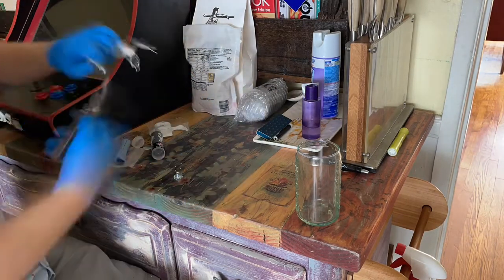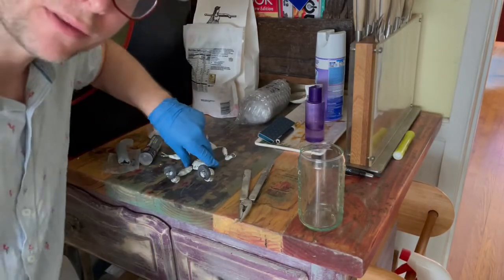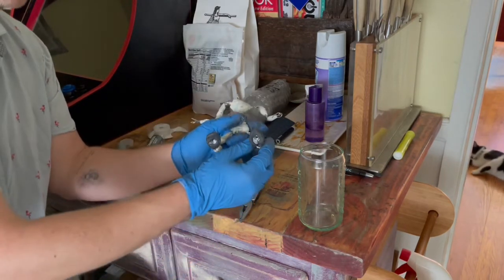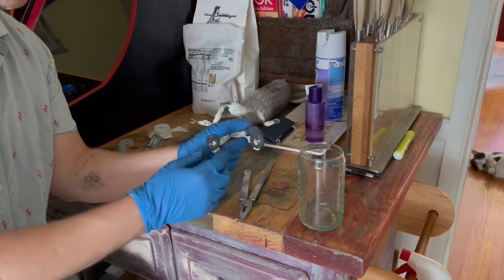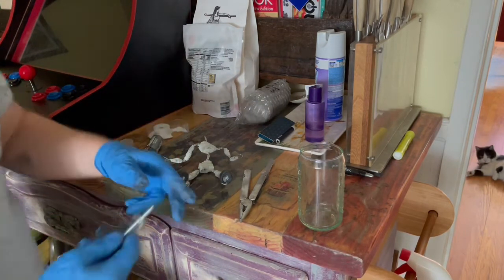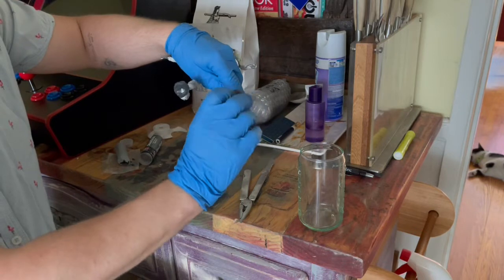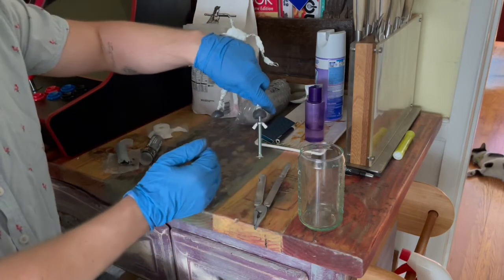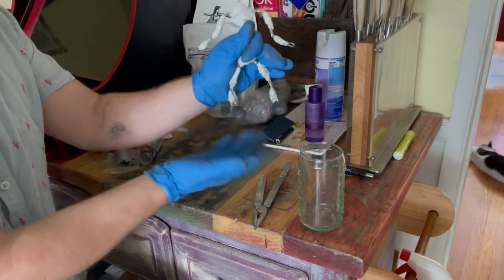Stop Motion Armature Feet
Continuing on our Armature build. We’re moving on to the feet.